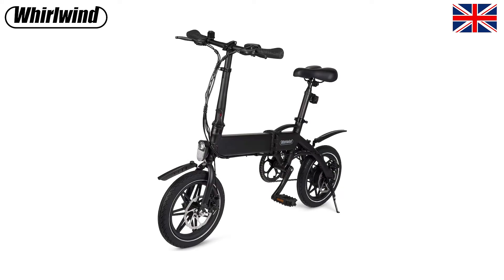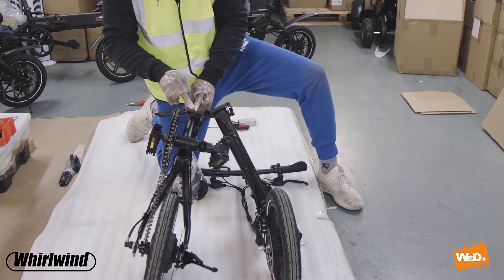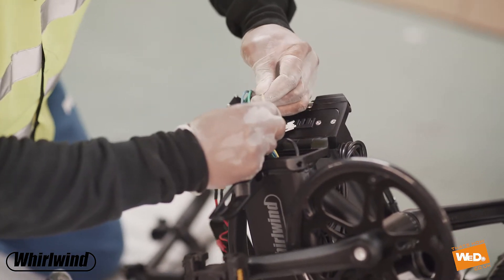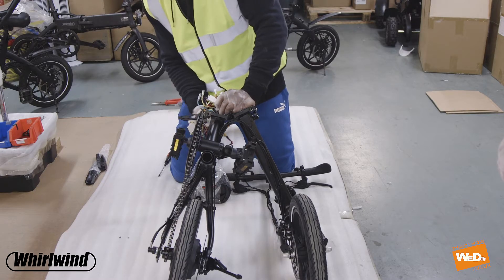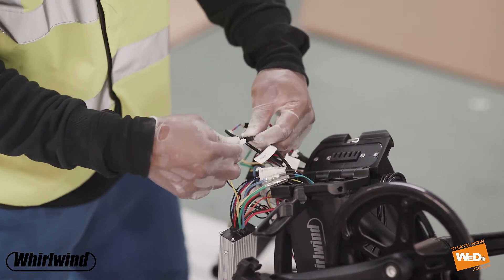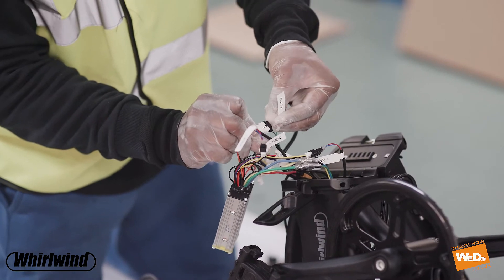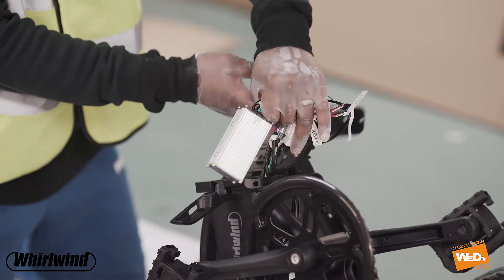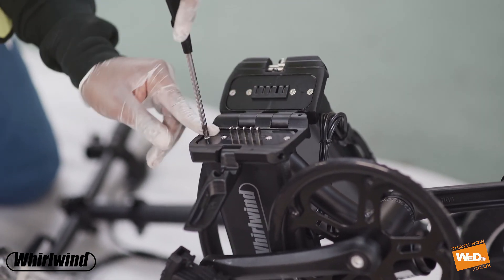Whirlwind C4 Electric Bike Tutorial, How to Replace / Remove / Install The Control Box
Support video for the Whirldwind C4 Electric Bike, for further information and official spare parts go

Who are Whirlwind:

Whirlwind UK is a UK based, green energy focused business that specialises in Light Electric Vehicles such as E-Bikes. All bikes are all hand-assembled in the UK and the company provide excellent after care support with useful after-care videos and also offer spare parts that can be delivered within a few days. Whirlwind prides itself in offering products of high quality and outstanding accompanying after sales support.

This video will take you step by step guide and instructions on how to:

1: Remove, replace and install the control box

If you would like to see any more videos like this, please leave us a comment or drop us a message on Instagram.

Instagram Thats How We Do: @thatsxhowxwexdo
Instagram Whirlwind: @whirlwind_united_kingdom

Voice Over By Instagram @ChallanCarmichael
Video in collaboration with Instagram @jplevel10studios

If you require a tutorial or support video, get in touch and we will see if we can help.